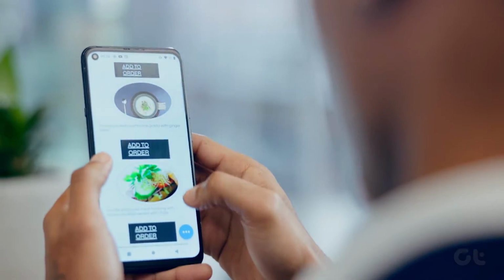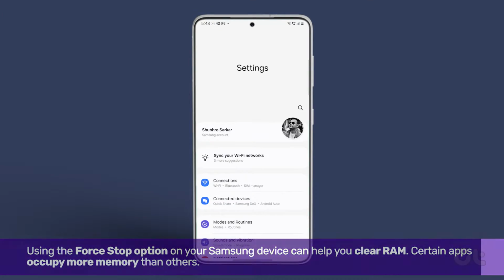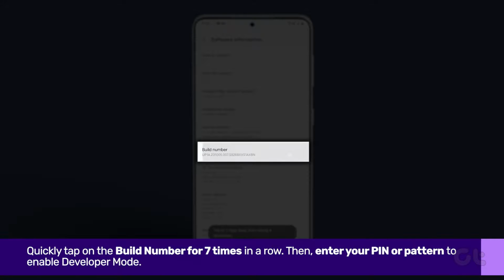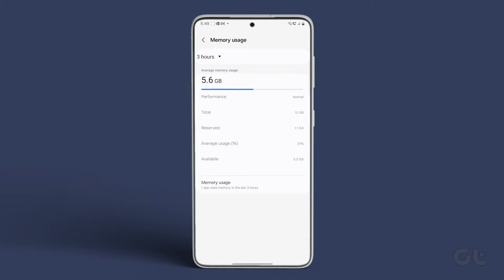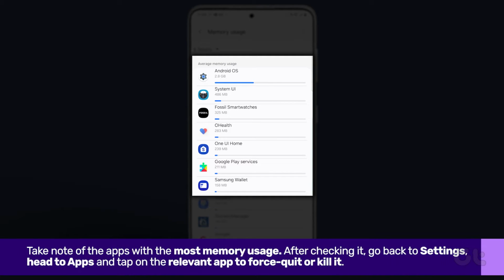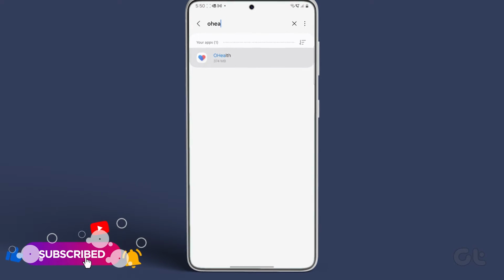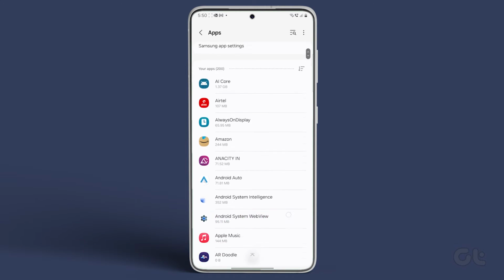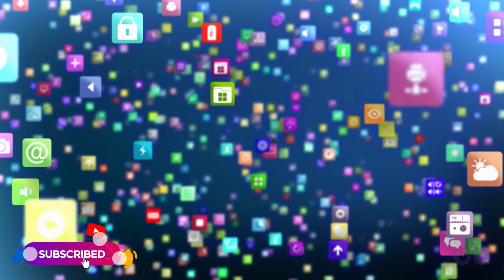How to Clear RAM on Samsung Galaxy Phones | Free Up RAM for a Speedier Experience | 2024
RAM or Random Access Memory is crucial to the fluid response of your Samsung Galaxy smartphones. Freeing up RAM on your phone is essential for several reasons including performance optimisation, app responsiveness, better battery life, system stability and much more!

In this video, we'll demonstrate how to clear RAM on your Samsung smartphone.

00:00 Intro
00:06 Force-Stop Memory Consuming Apps
00:46 Check Memory Consuming Apps
01:18 Disable Developer Options
01:28 Outro